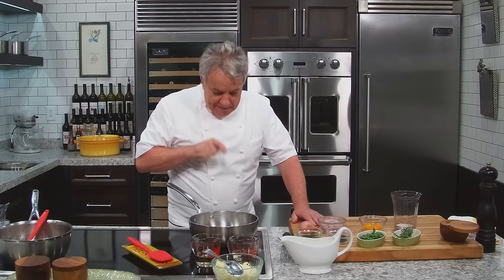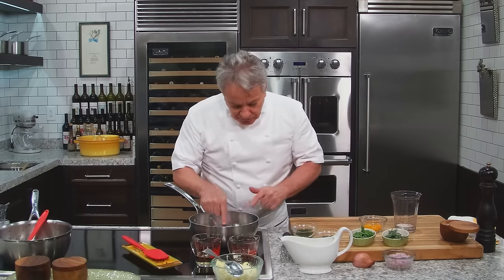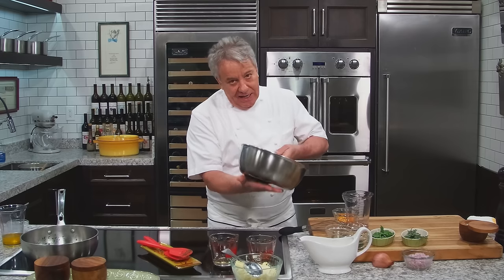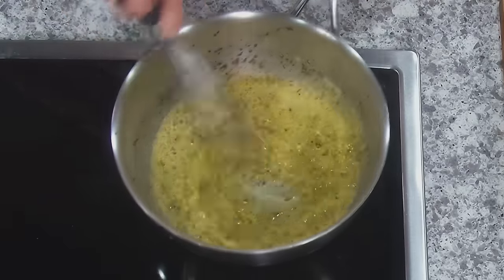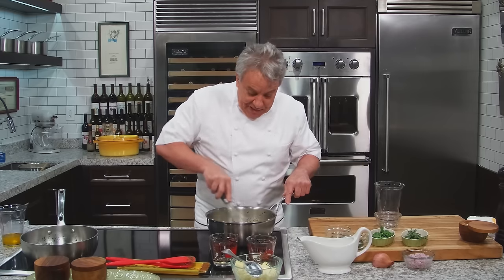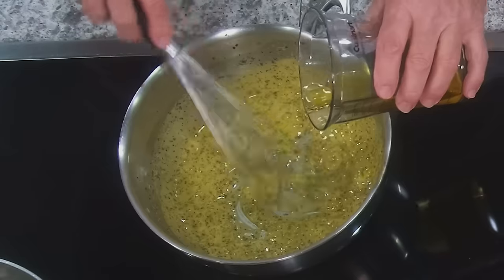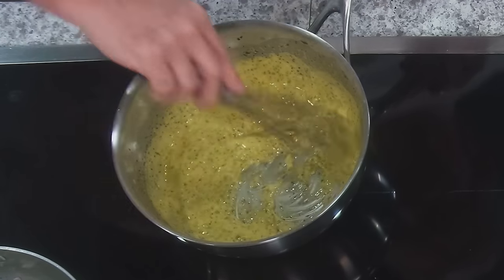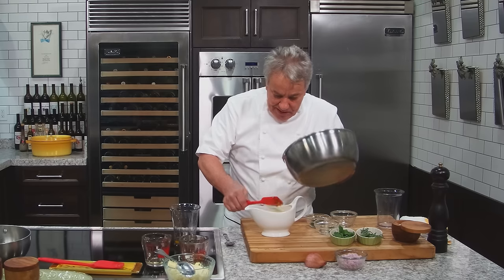Making The Perfect Béarnaise Sauce | Chef Jean-Pierre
Hello There Friends, after a very successful Hollandaise Sauce video, I had many requests to make a Béarnaise sauce recipe. So today I will be showing you have to prepare the Best Béarnaise Sauce you have ever had and it's so simple to do. You can serve this sauce with Steak, Chicken, or just replace your Hollandaise sauce with it! Let me know how you did in the comments below!